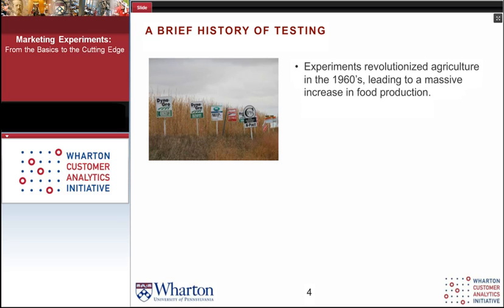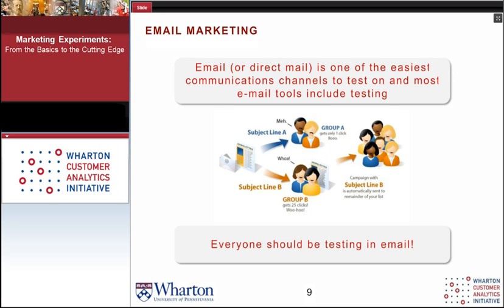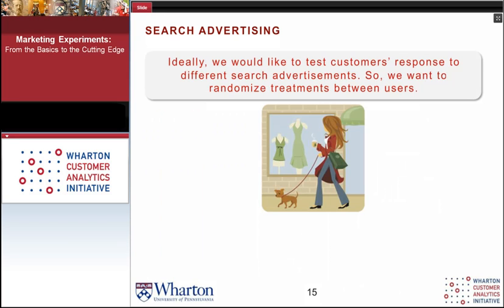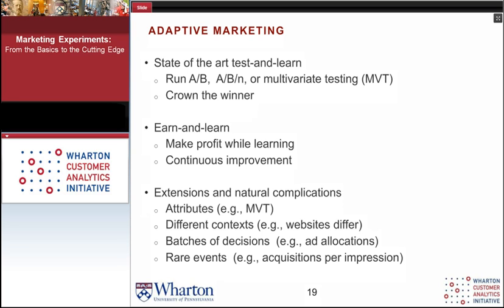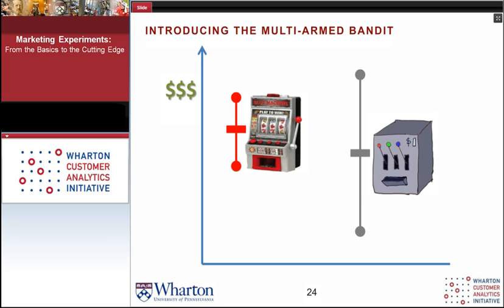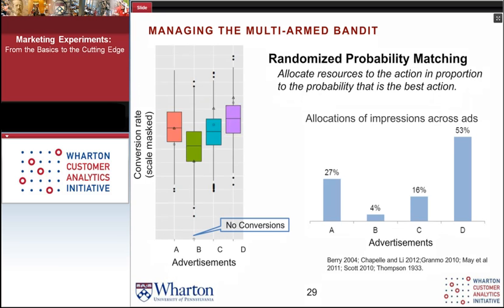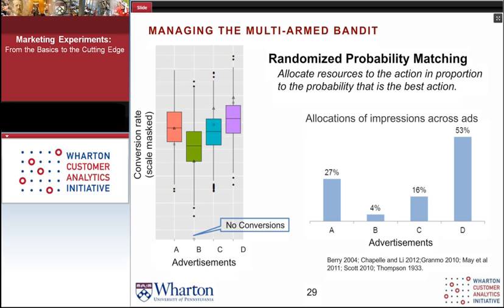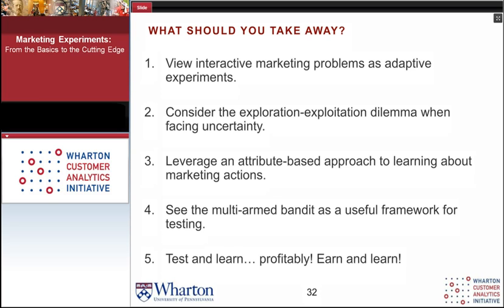Marketing Experiments: From the Basics to the Cutting Edge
Please take time to fill out our survey after viewing the webinar:
In the past decade, massive shifts in how companies interact with their customers have suddenly made field experiments an economically feasible way to learn about a variety of marketing questions such as what types of promotions are most effective, what products should be merchandised at a store, how e-mail promotions should be designed, etc. Many marketers engaged in online retailing, direct-marketing, online advertising, media management, etc. are rapidly embracing a "test and learn" philosophy and a number of platforms have been developed to facilitate rigorous field experiments in the online environment. In this webinar, we aim to provide viewers with a rigorous and sound foundation that they can use as the launch their own testing programs and a glimpse of more cutting edge methods that could be used to refine an existing testing program.

For those new to the area, Elea McDonnell Feit, Executive Director of WCAI, begins the webinar with an overview of testing opportunities in marketing and the basic statistical methods that underlie today's most popular testing methods including A/B testing and multivariate testing. Eric Schwartz, a doctoral candidate in Marketing at Wharton, then brings viewers right up the cutting edge of test-and-learn marketing practice. He describes a new "earn and learn" approach that allows testing to be done in an automatic, sequential, and adaptive way that enables marketers maximize profits while learning which marketing communications to deliver to whom, in which contexts, and when. Elea and Eric also answered questions that viewers submitted live during the webinar.